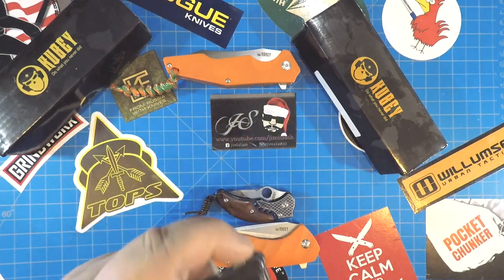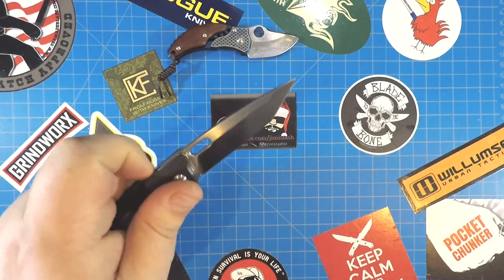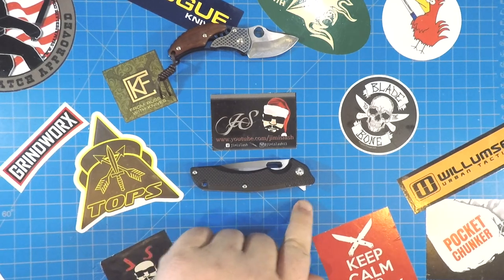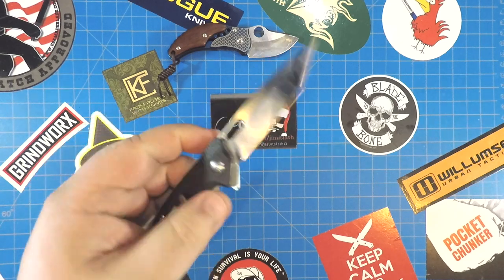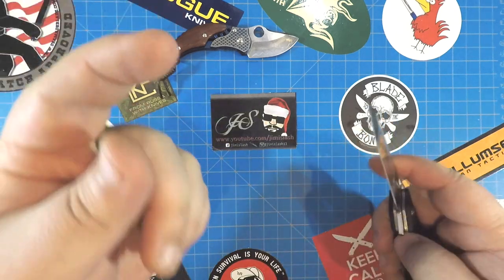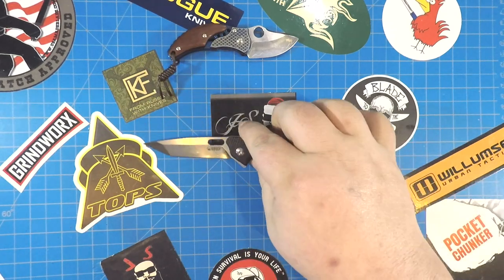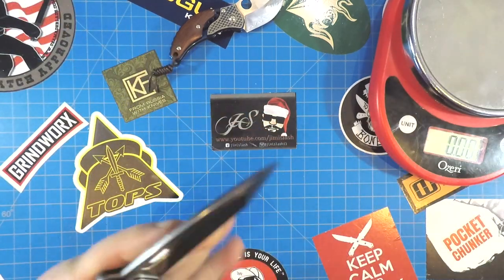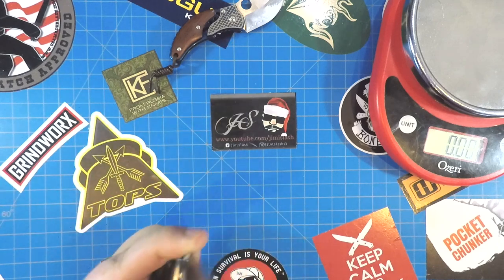WHOA, DOUBLE KUBEY?!?!?! Kubey KU120 and the DM146A Knife Review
The Kubey KU120 and the DM146A are glorious budget blades!!!  OMG!!! WOW!!!